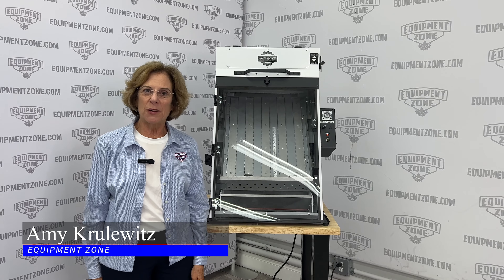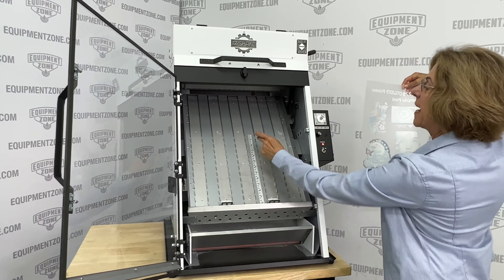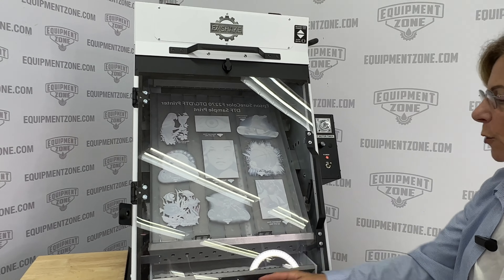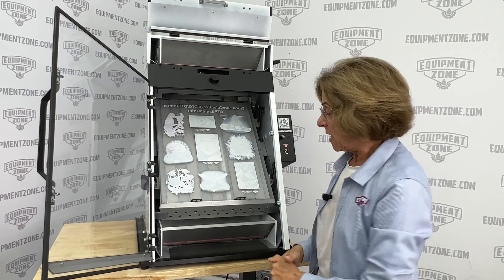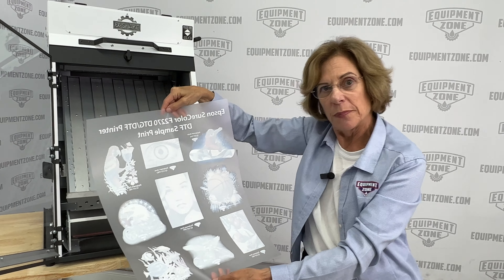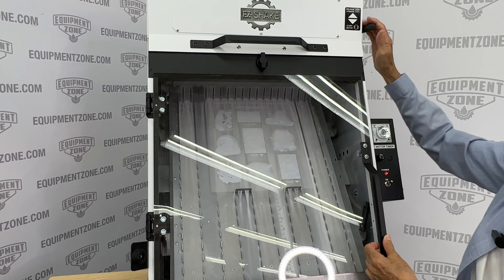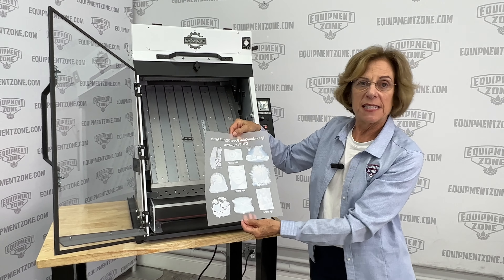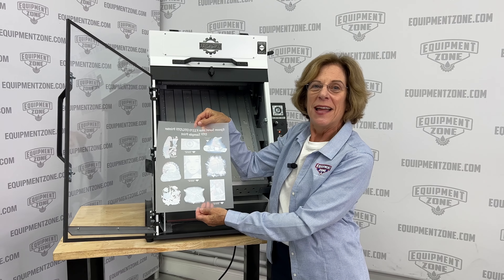No More Messy DTF Hand Powdering! Automate The Manual Film Sheet Powdering Process.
SAY GOODBYE to the manual and messy hand powdering of your direct-to-film transfers after printing.

The EZ-SHAKE Automatic Powder Shaker revolutionizes your powder application process. With a simple lever push, it evenly coats your DTF sheets, ensuring perfect coverage every time. At the touch of a button, excess powder is automatically and neatly shaken off. The powder adheres exclusively to the printed sections, while the surplus is effortlessly collected for reuse.
•  Accept film sheet sizes up to 16" x 20”
•  Sealed system for mess-free operation
•  Applies an even distribution of powder
•  Motor automatically shakes off the powder
•  Closed system reduces airborne powder particles
•  Interchangeable cartridges for quick and clean refills
•  Beginner friendly
•  110/120 volt plug in